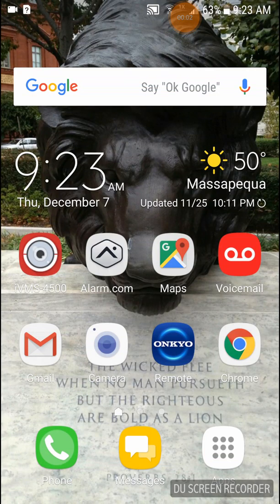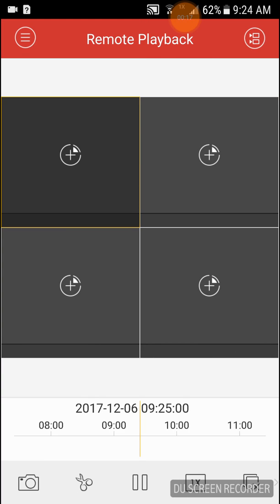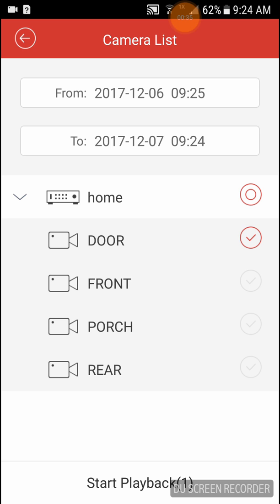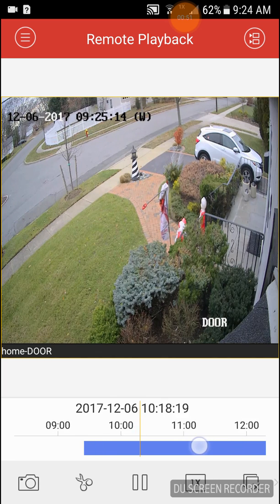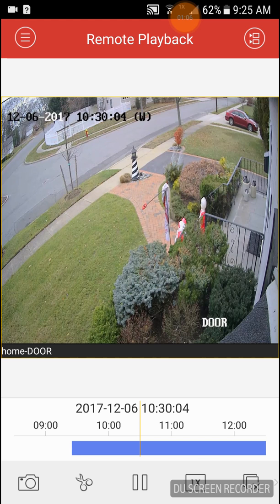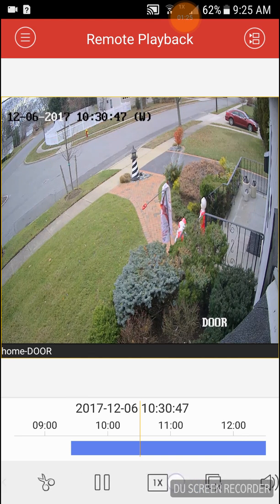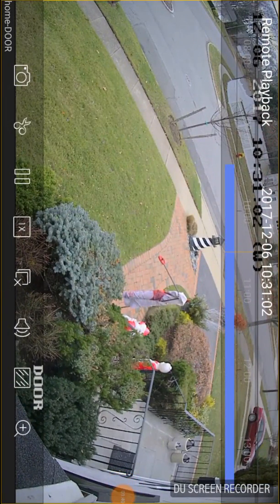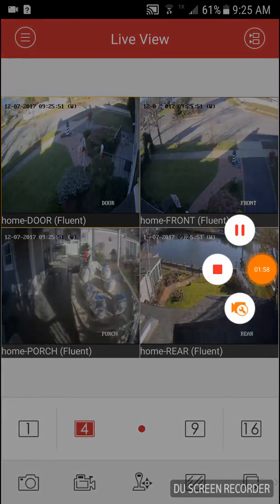IVMS 4500 Remote Playback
How to playback footage